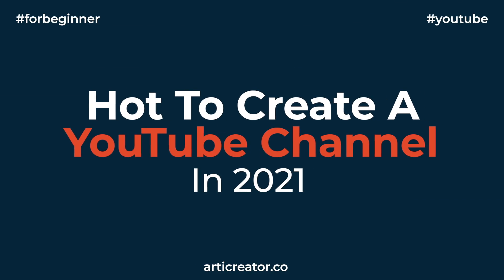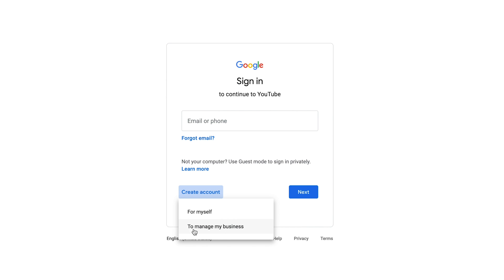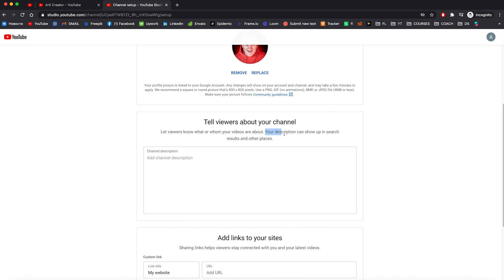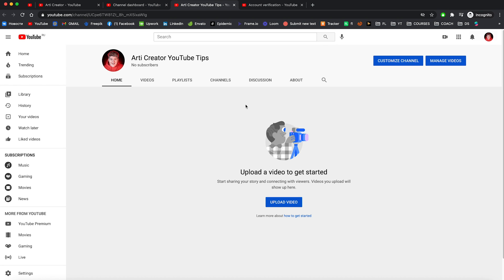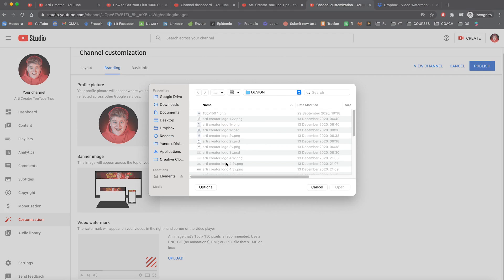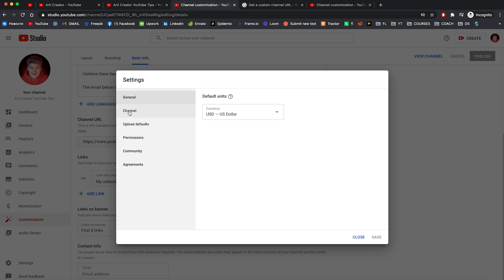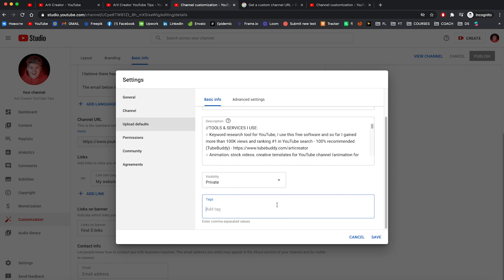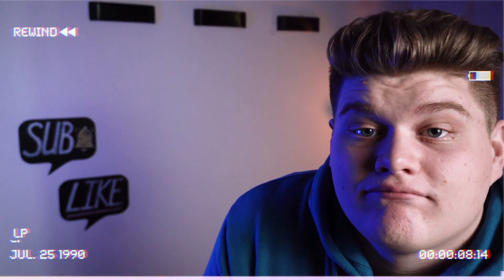How To Create A YouTube Channel! (2022 Beginner’s Guide)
Learn how to create a YouTube Channel in 2021! A step-by-step beginner’s guide, from creating a YouTube account to optimizing the key ranking settings most people miss! I can say 2021 is the year you need to create a youtube channel and as you a beginner here I'm going to help you with that!

//TOOLS & SERVICES I USE:
○ Keyword research tool for YouTube, I use this free software and so far I gained more than 100K views and ranking #1 in YouTube search - 100% recommended (TubeBuddy)
○ Animation, stock videos, creative templates for YouTube channel (animation for end screens, subscribe buttons, social media pop-ups, thumbnails, etc.) - A LOT of everything for video and design, I'm using it every day (Envato Elements)

//CAMERA GEAR USED:
○ My camera
○ Vlogging lens
○ SD card
○ Vlogging tripod
○ Studio lights

Timestamps:
0:00 Intro
0:45 Free designs for your channel
1:00 Creating a Google account
1:56 Creating a YouTube channel
3:15 Channel description & Links
4:17 Verifying YouTube channel
5:13 Branding
5:48 Banner image + PSD template
6:33 Watermark + 12 PNG & PSD free designs
7:28 About page
8:42 Channel Settings
11:38 How to upload a video on YouTube?
11:51 Learn more YouTube tips!

About Arti Creator (Artem Dovgenko): I'm a professional video editor in the past and represented Top 3% of the world's best freelancers. I provided video editing services for influencers and brands. In 2020 videos I edited gained more than 70 million views and 1,000,000 subscribers for my clients. Now I do not work as a freelance video editor anymore. I share everything I learned working with the biggest brands with you to grow your channel faster.

I worked with:
○ Nestle, Fox Sports, Shopify, White Claw, Lone Star, Johnny Dang, Spaulding Decon, Luca Gallone (@lucaggallone), Oberlo, and more

Sharing YouTube growth strategies and tips to help you grow your YouTube channel faster than you thought possible